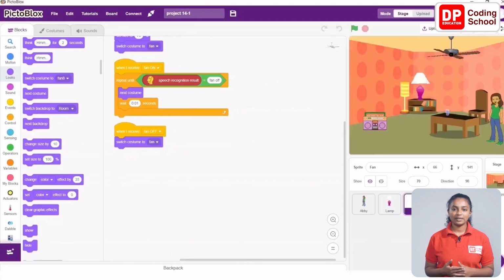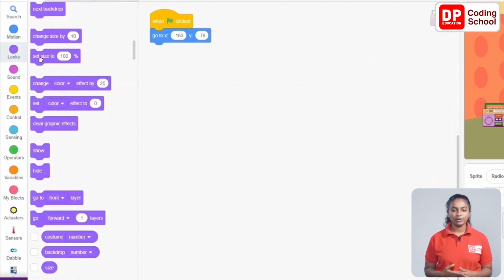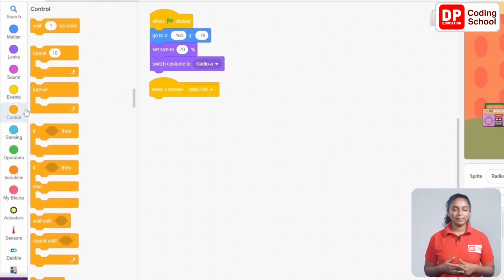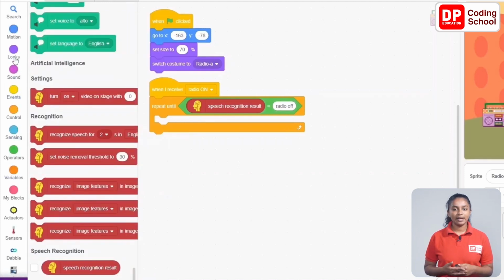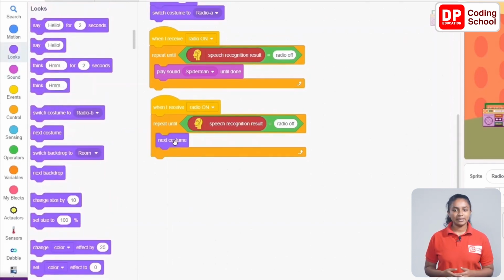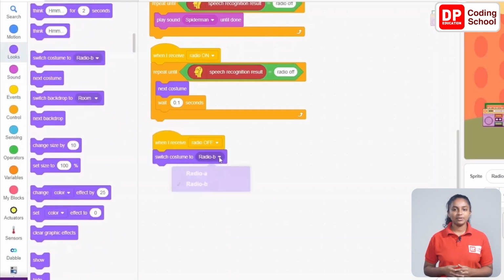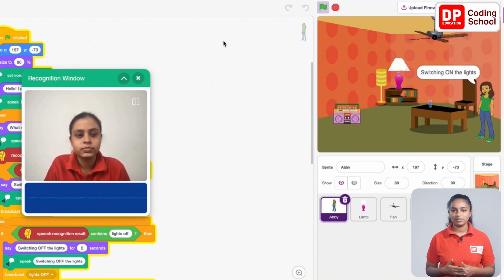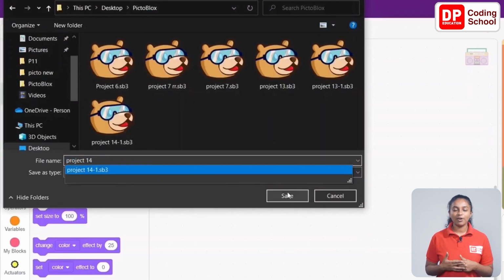Project 150 Step 4 - Creating the code for the radio sprite